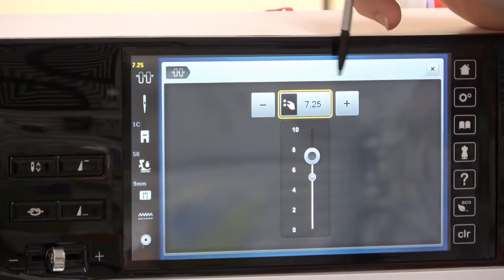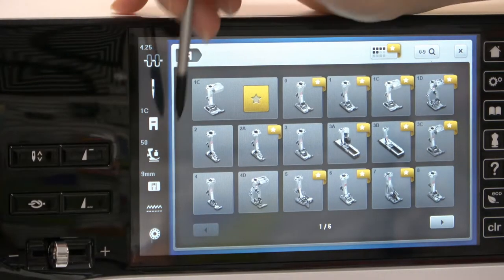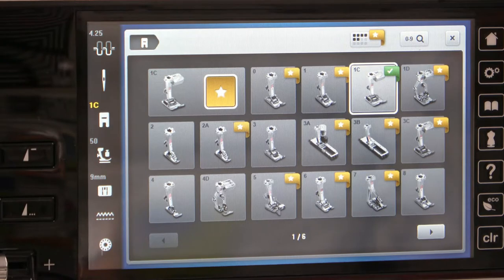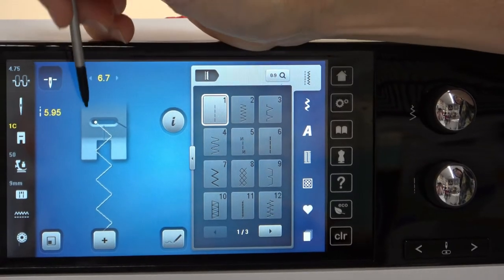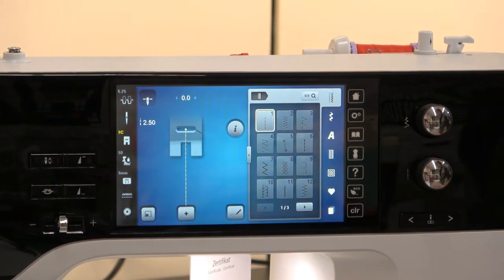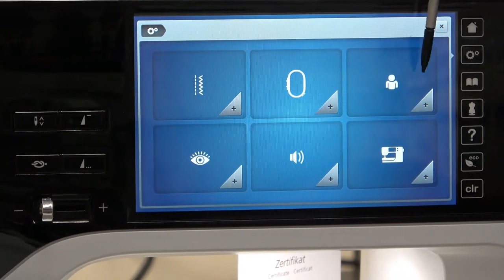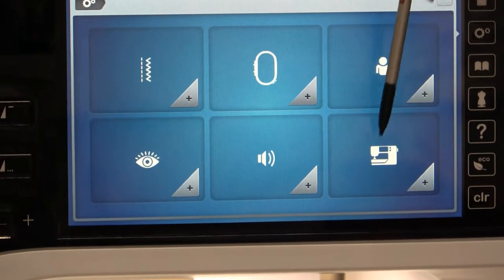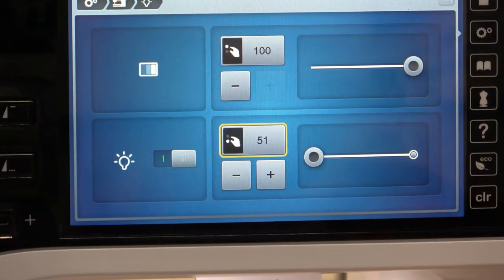Mastery Part 3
Now is the time to start sewing with your new Bernina Sewing Machine!